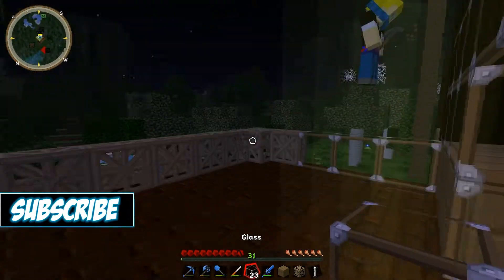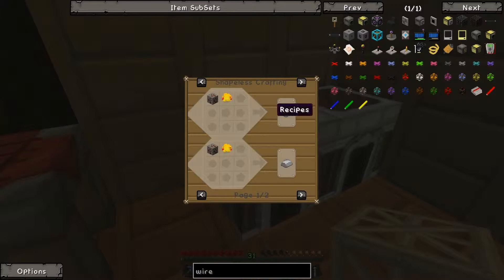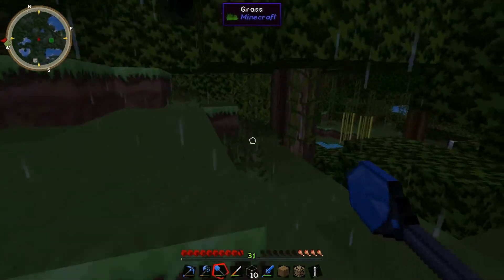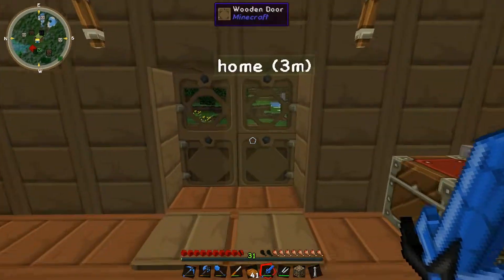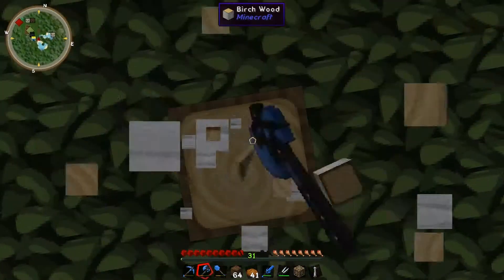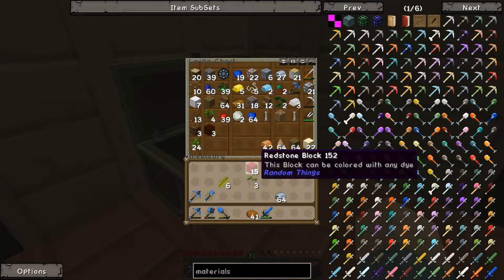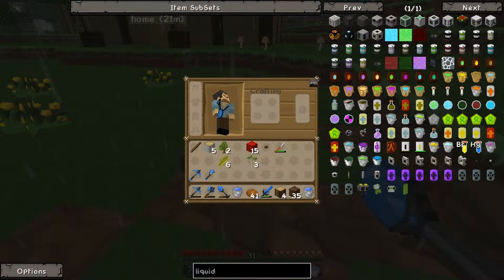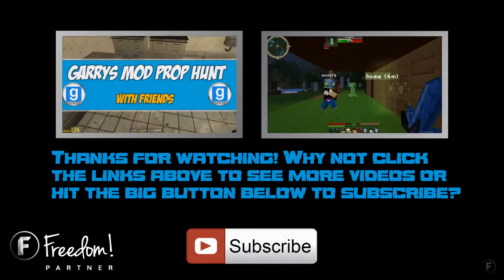Minecraft SubCraft #9 - Cables (Yogscast Complete mod)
So we are back with more of the Yogscast complete pack and Joe starts pimping out the house with the use of carpenter blocks. While i finally get the windturbines

Previous:
Next:

So the server is a 100 slot server running the Yogscast complete mod. So the reason i decided to make the server was so that i could record with friends. This server is a private server for recording but if you run a youtube channel and are looking for a modded minecraft server to record on then message me and i will review your content and see if you are a fit to the community.